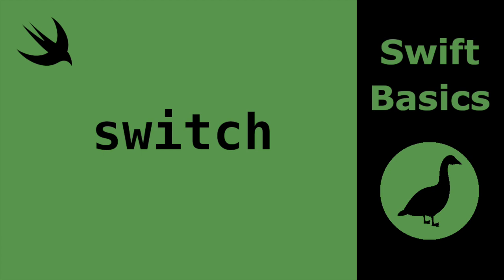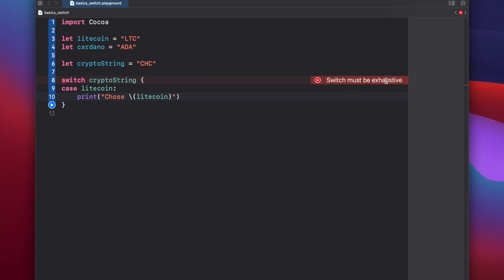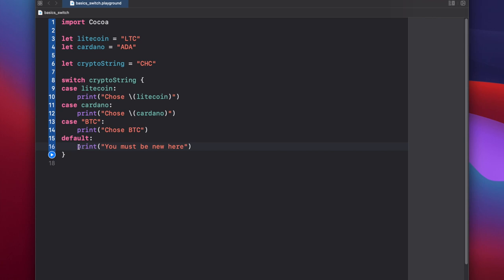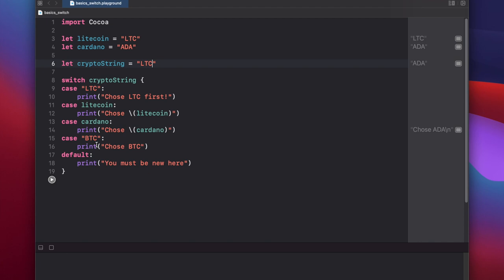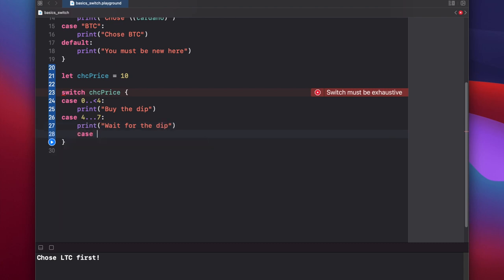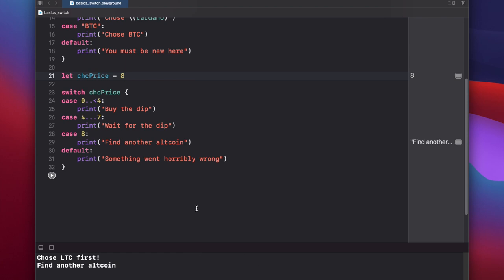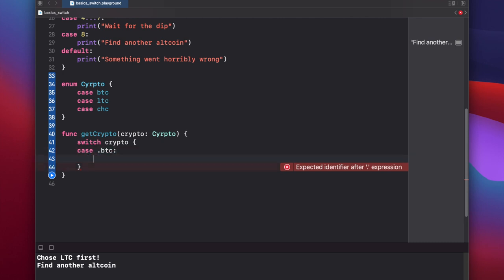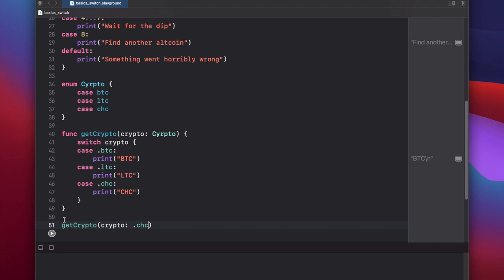Swift Tutorial: Using Switch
In this Swift tutorial video we'll look at control flow using switch. We'll see how to direct the flow of your Mac program in an example containing Bitcoin and CheeseCoin prices, specifically how to use Switch with Strings, Integers, and Enumerations.

00:00 Intro
00:11 Setting variables
00:30 Switch with strings
03:25 Switch with integers
05:16 Switch with enum
07:30 End

and

Mr. Macintosh
and